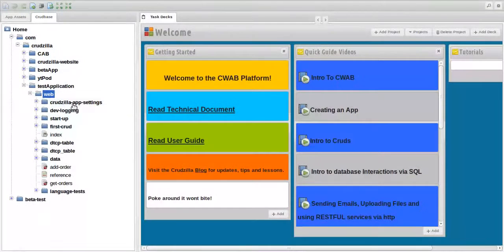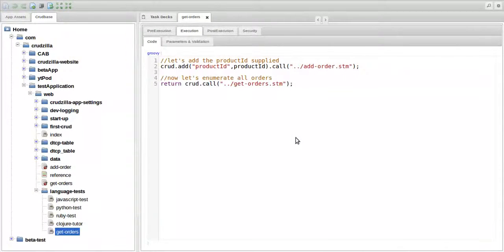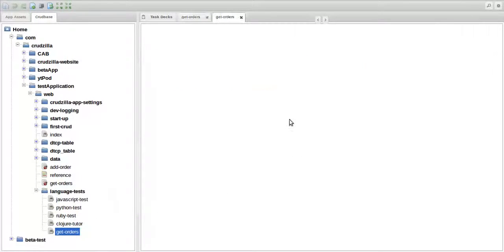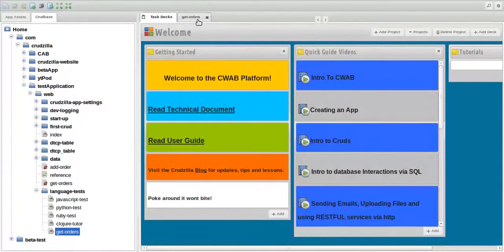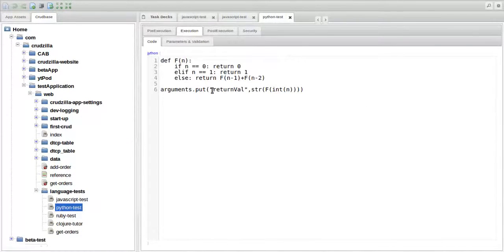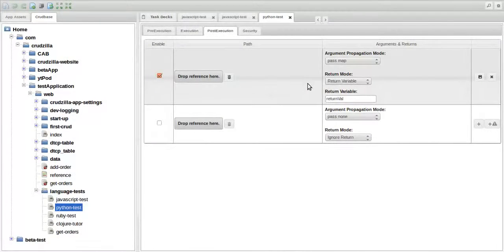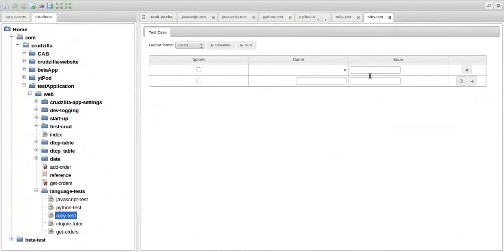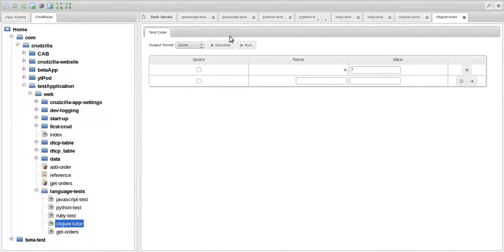Writing code in Solvent applications